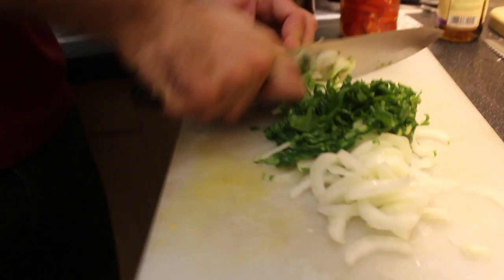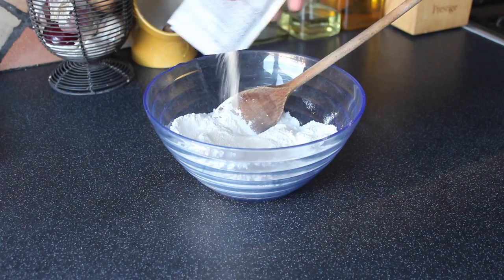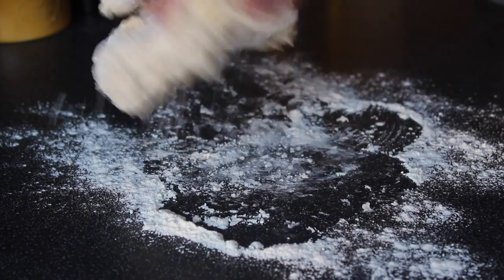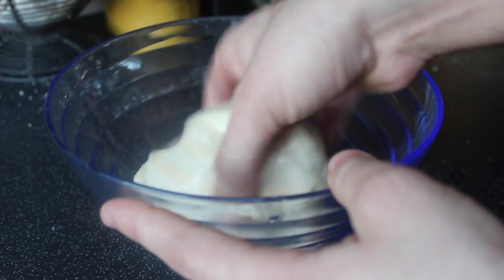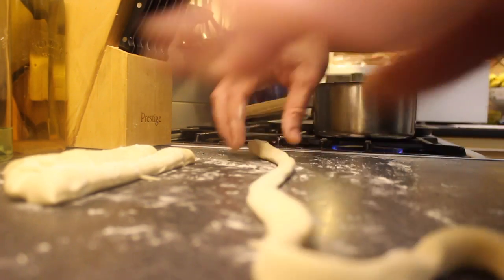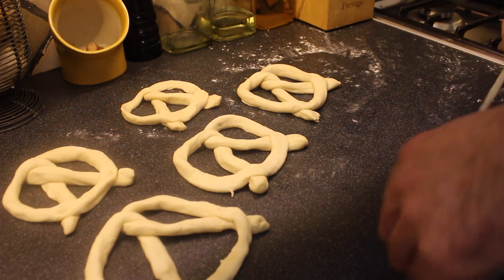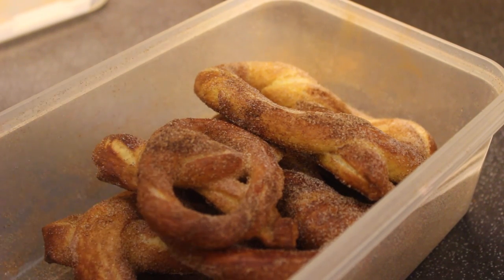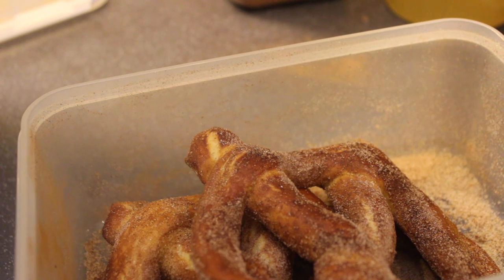Homemade Soft Pretzels | Jonno's Kitchen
First off, thanks for watching and for being patient with my mistakes and slurs, this is after all my first attempt at even recording a video, so  be gentle with this amateur! (I actually had no idea how difficult it is to envisage editing when trying to do a tutorial, I'm learning from the deep end)

The quantities for my Soft Pretzels are as follows:

125ml milk
one packet of yeast (no need for more if doubling or even quadrupling the recipe)
150g strong white flour
15g butter/stork

2tsp bicarbonate of soda for the flash boil

pinch of rock salt for savoury option

butter or fry light spray for coating pretzels then-
caster sugar/cinnamon for sweet option

Many thanks to the beautiful Fen for filming and editing my first vlog, hopefully after some schooling I'll develop a bit of skill and do it all by myself, like a big boy.

Oh and lastly, check out Chef John at foodwishes.com for truly inspirational food, i wasn't self referencing, theres quite a few of us around!